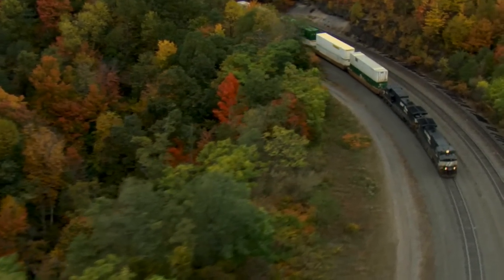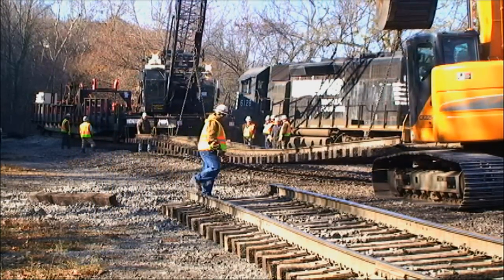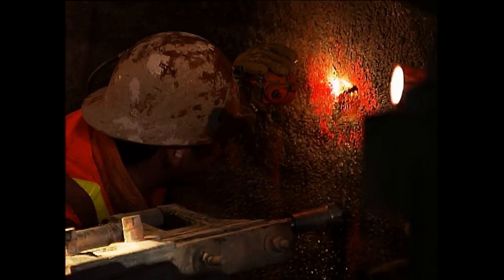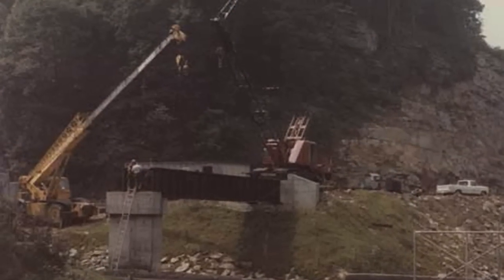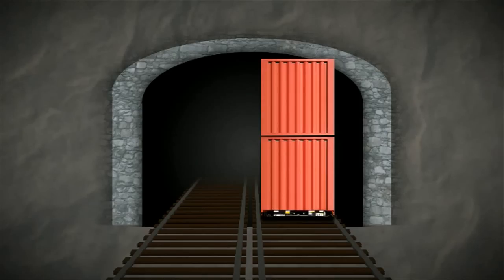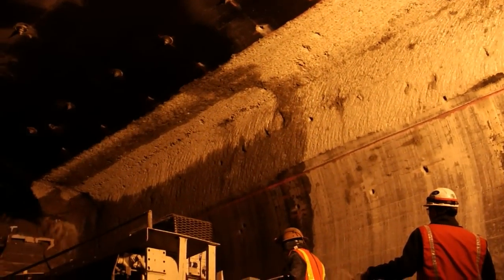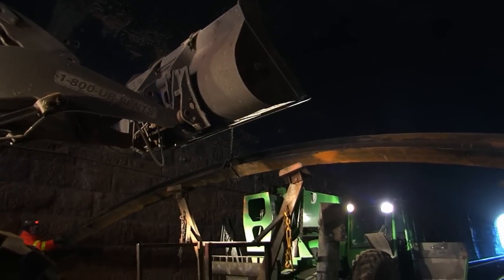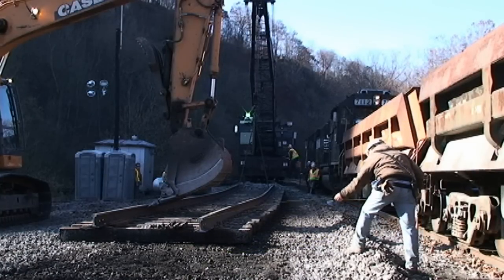Heartland Corridor - Raising the Roof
The Heartland Corridor is a rail freight route connecting the busy Virginia ports and the Midwest. In one of the biggest railroad engineering projects in the past century  -- a feat that took three years to complete and is scheduled to open Sept. 9 -- Norfolk Southern modified 28 tunnels to accommodate double-stack containers. The new gateway is 250 miles shorter and saves a day or more of transit time, making it the shortest, fastest double-stack route between the East Coast and the Midwest. It benefits freight customers and doubles Norfolk Southern's capacity to handle the growth in international intermodal shipments. It also provides communities along the corridor with greater access to world markets, reducing highway congestion, fuel use, and emissions, and improving public safety.

The Heartland Corridor is a public-private partnership among Norfolk Southern and several federal and state entities. Together, they are delivering the economic and environmental benefits of enhanced rail infrastructure -- and creating a competitive advantage for America.